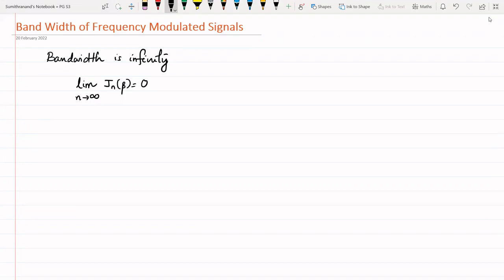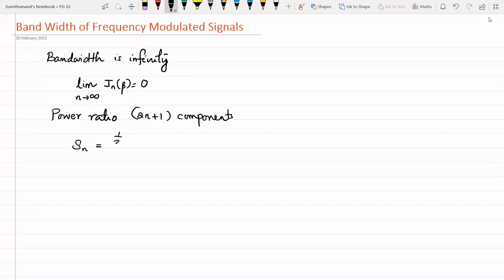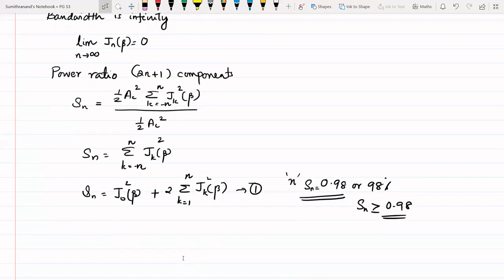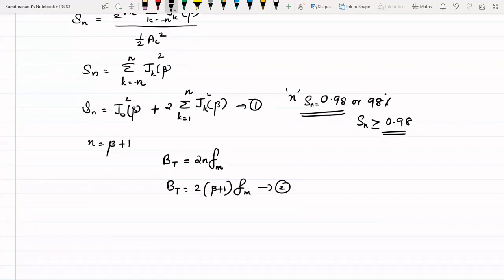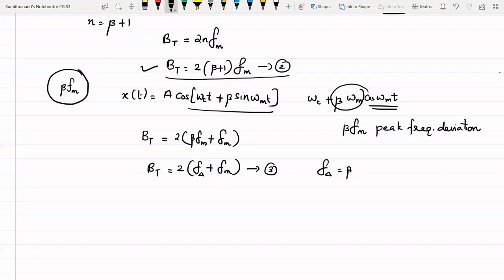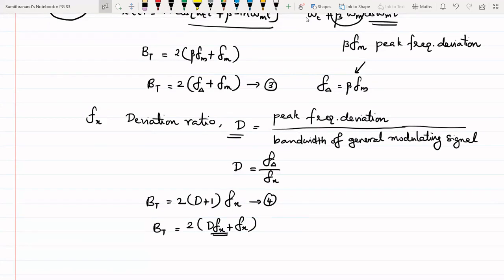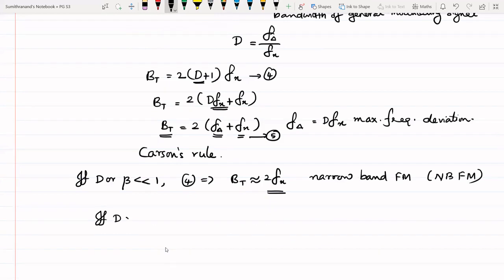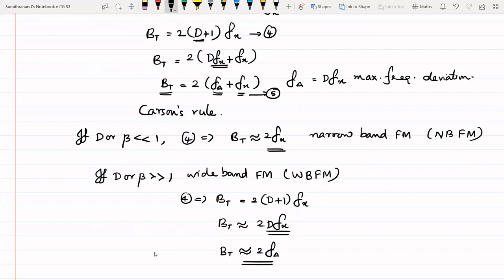Power and Bandwidth of FM Signals - Carson's Rule